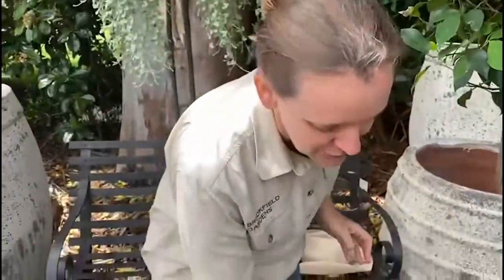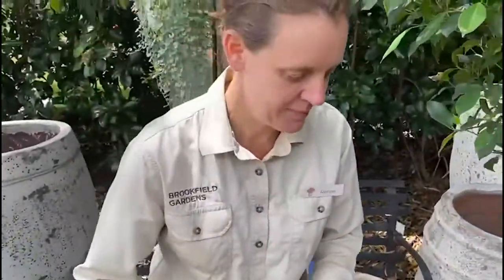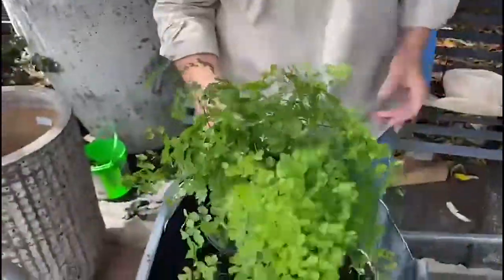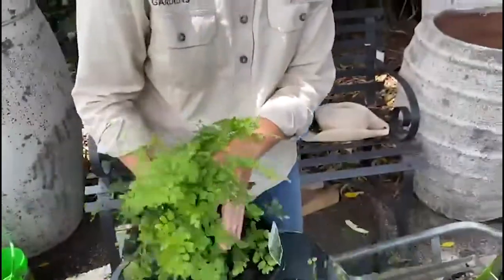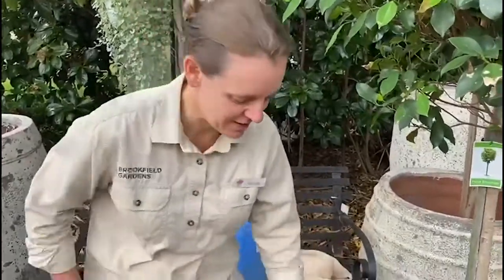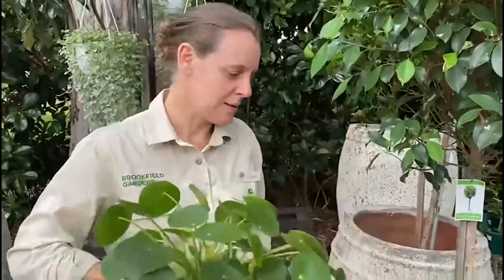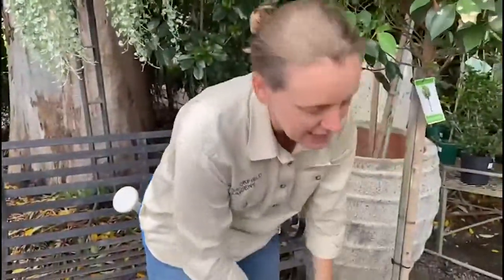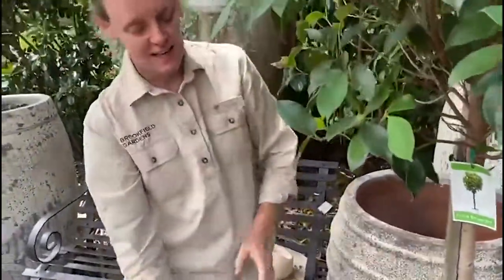Holiday Plant Care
Visit us: 2371 Brookfield Road, Brookfield
Home of Brookfield Gardens and Wild Canary